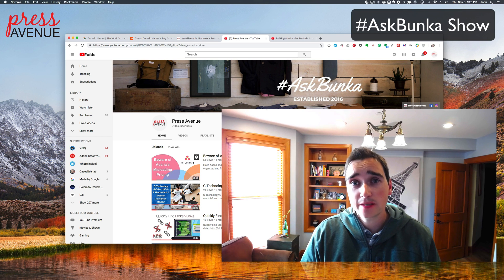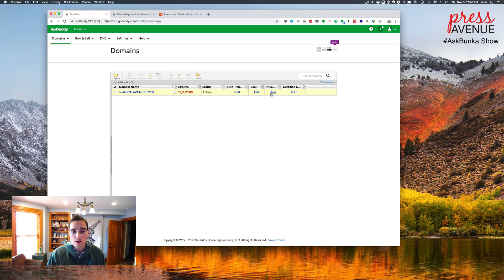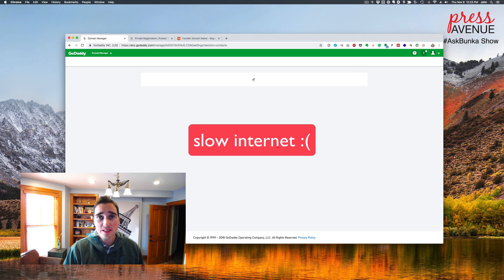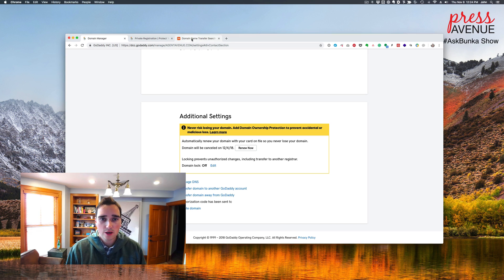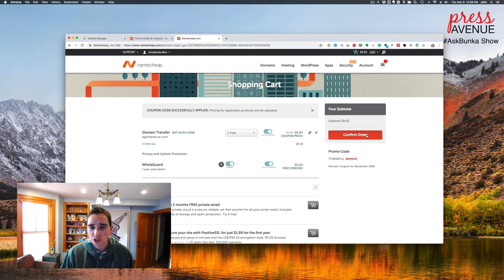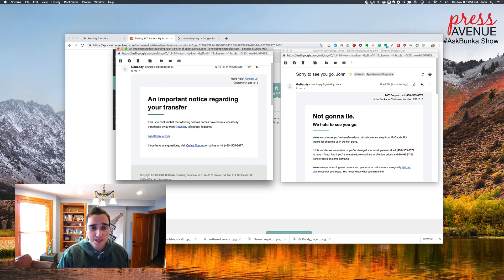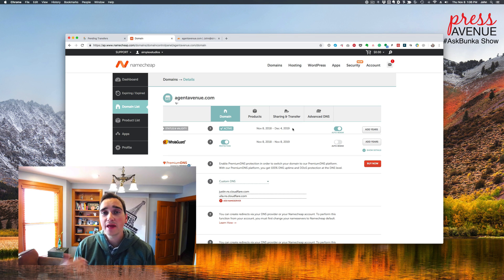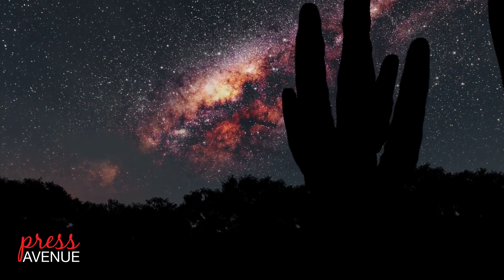How to Transfer Move Domain Name to New Account - Godaddy to Namecheap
How to Transfer or Move Domain Name to a New Account from Godaddy to Namecheap

Episode 32 of the AskBunka show. Have a question? Ask in the comments below or on our